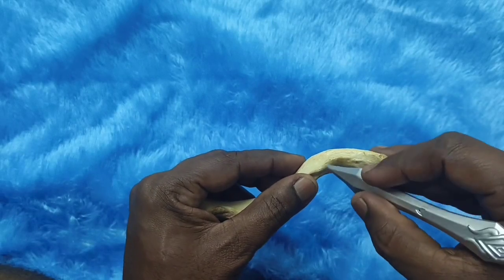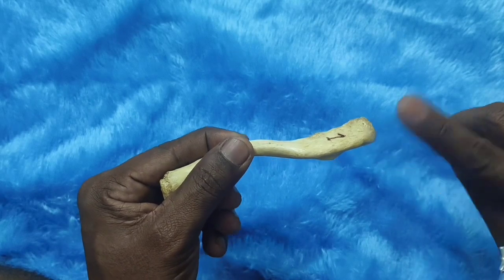Clavicle anatomy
clavicle clavicle anatomy# Anatomy# medicine# anatomy of clavicle